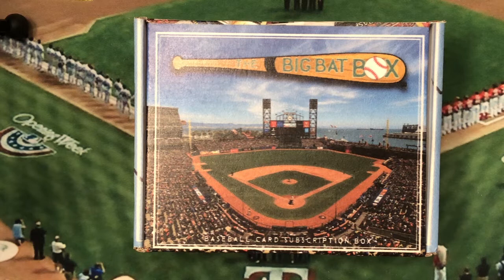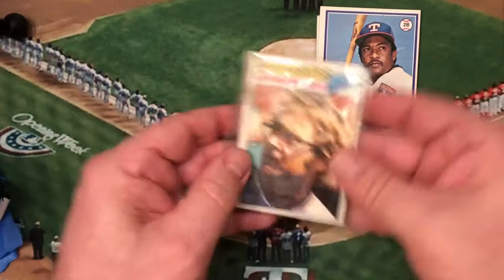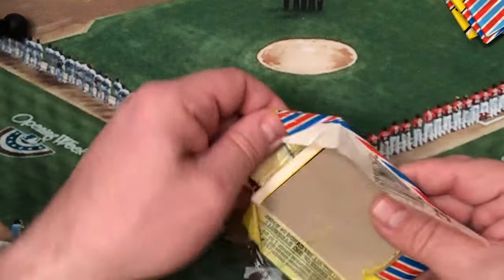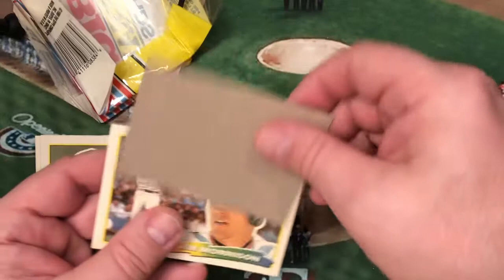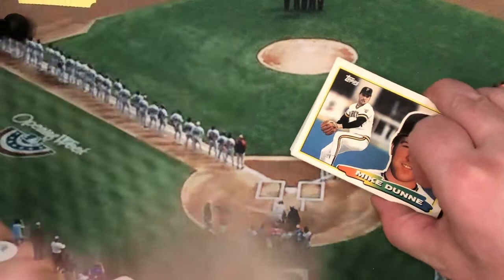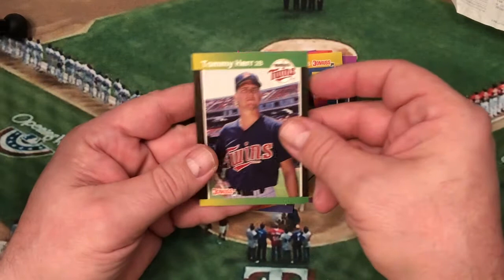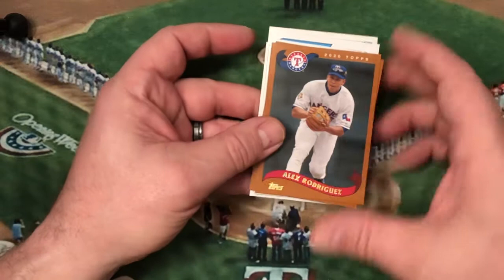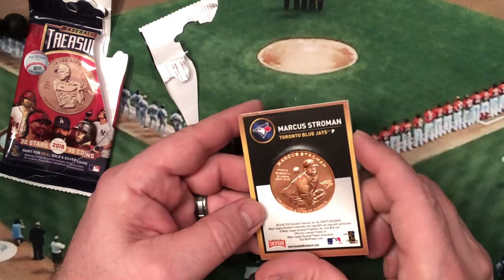Big Bat Box - June 2021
In this video I have a trade reveal from Trading Card Database, a prize from a fellow YouTuber and the June subscription box from Big Bat Box.